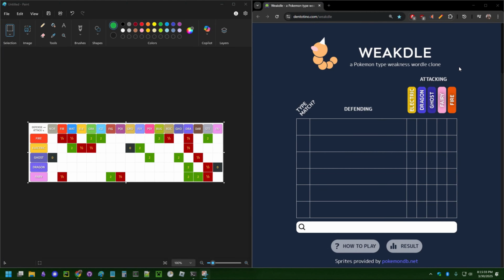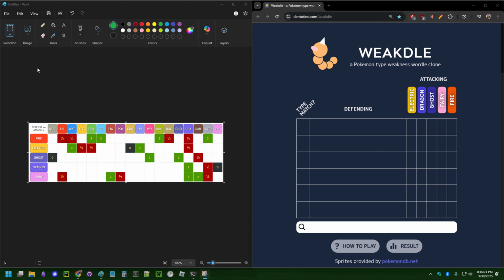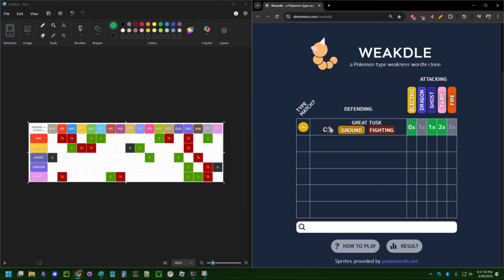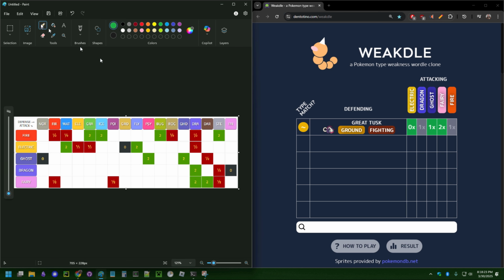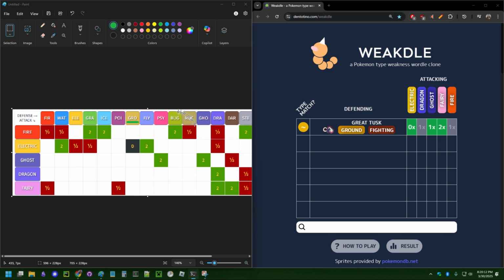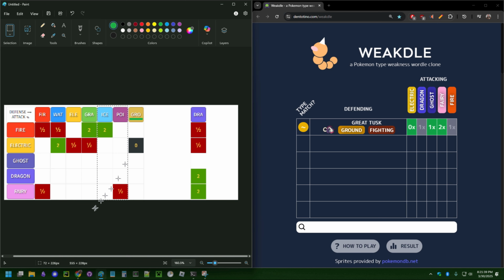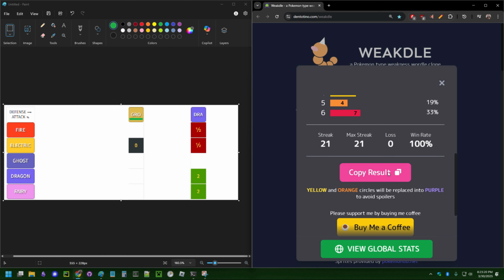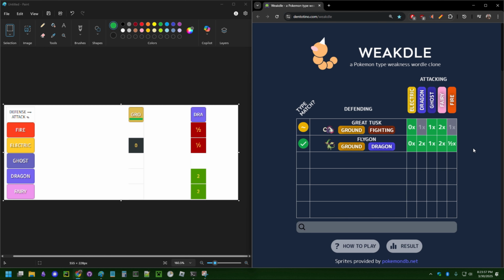Weakdle (Mar 30, 2025) | Pokémon Type Weakness Wordle Clone